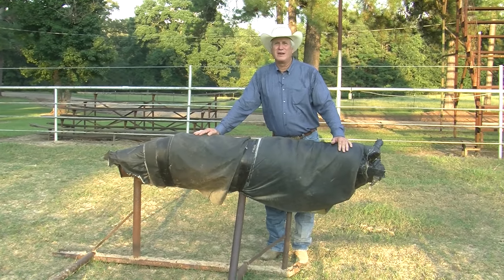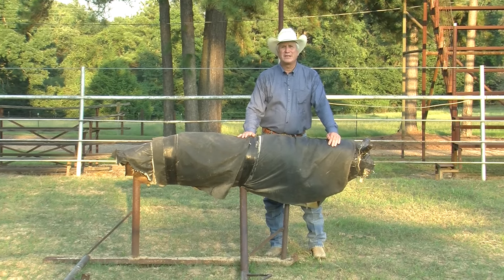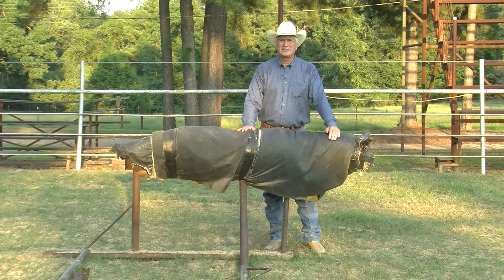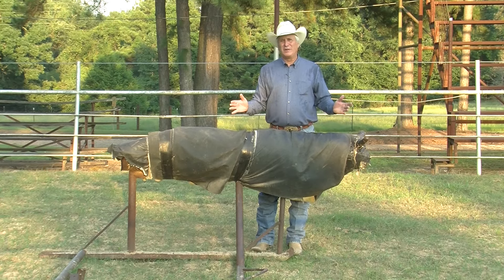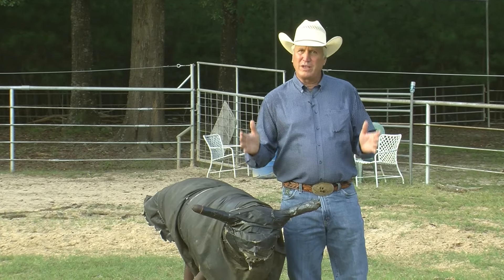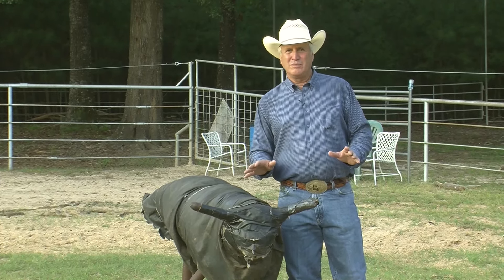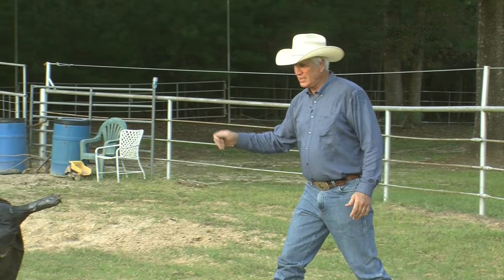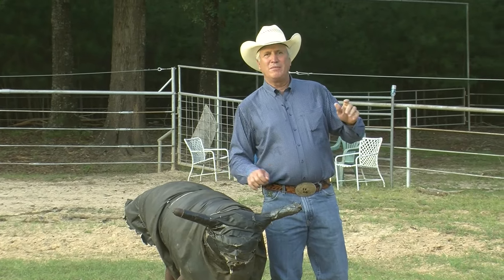Starting Your Bulldogging Horse with a Dummy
Part 1 of a 3 Part series on training a Bulldogging Horse.  Tom Carney provides a good overview on how to select and train a Bulldogging Horse.